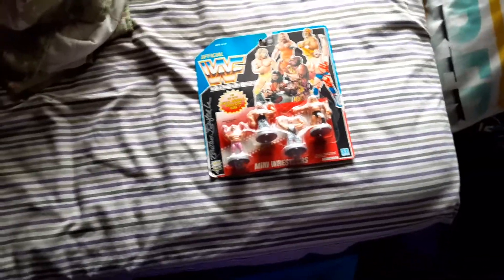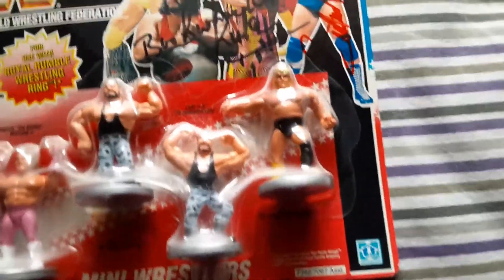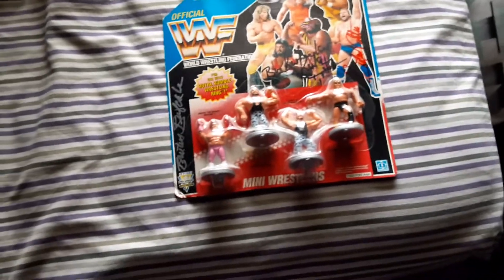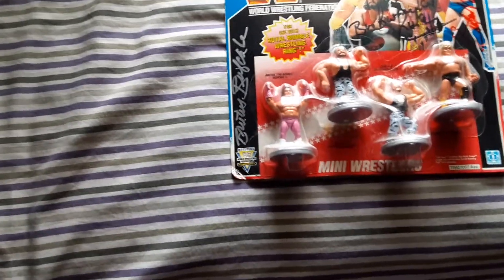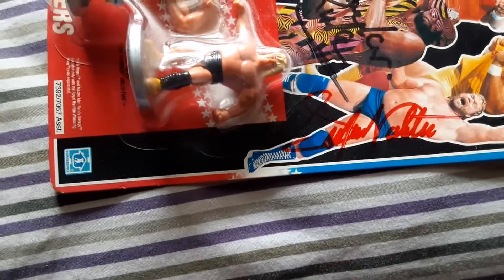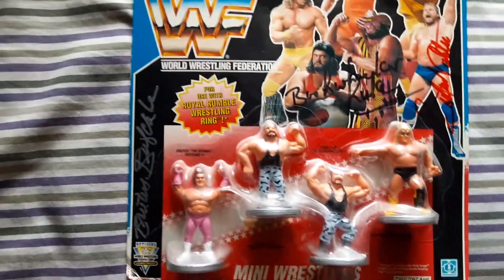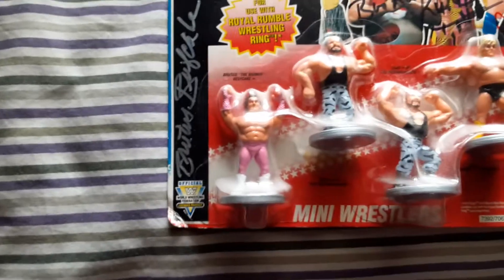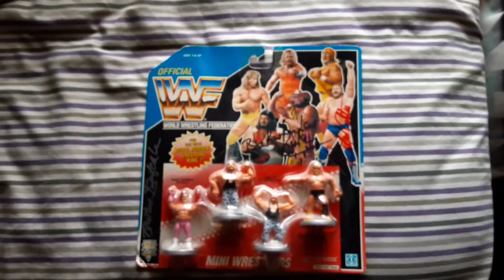Wwf Mini Hasbro Autograph Review! (Beefcake, Valentine, & Bushwhacker Luke)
In Depth View Of My Mini Hasbro Figures Signed By Brutus Beefcake, Greg Valentine, And Bushwhacker Luke.